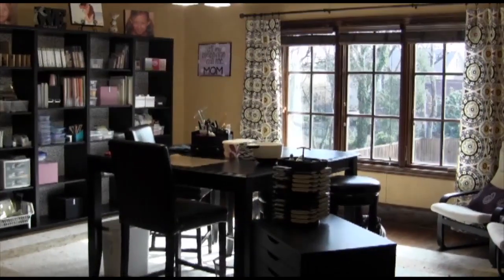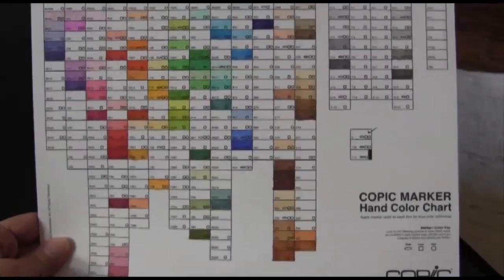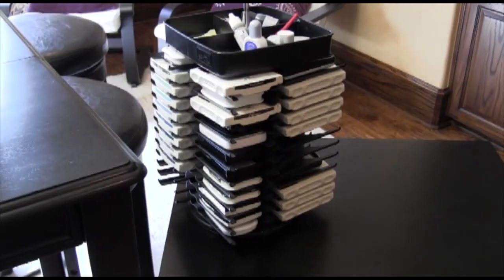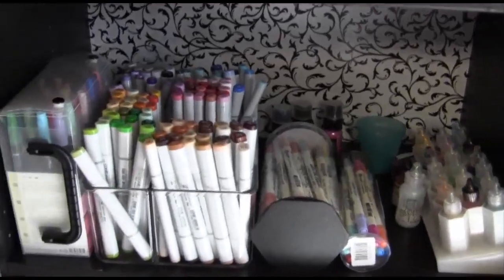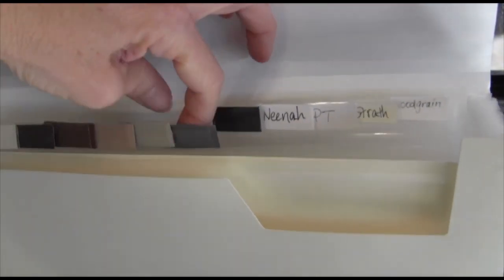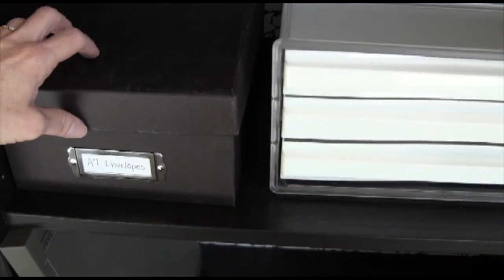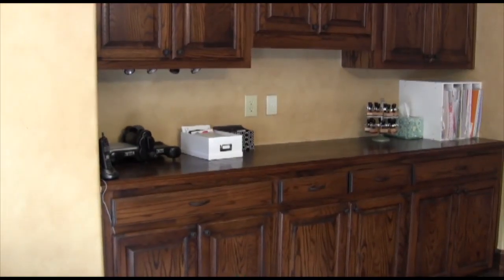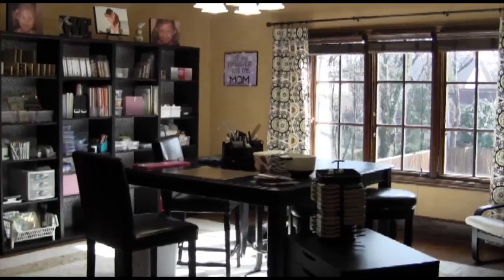Craft Room Tour - Lots of Ikea and Organization!!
For photos and links to some of the products, see my card-making video